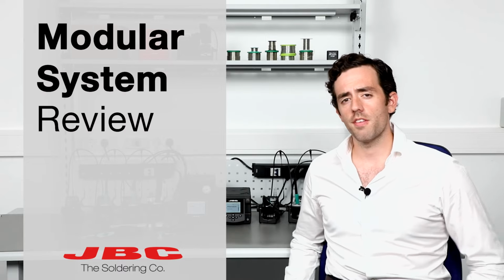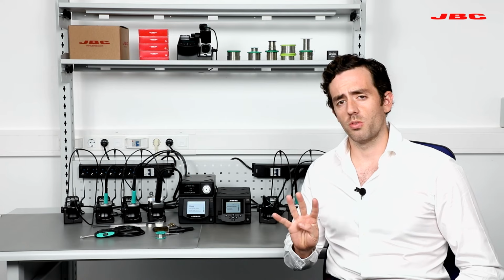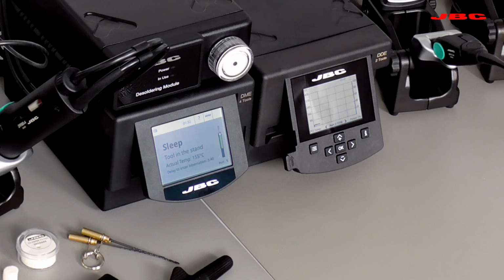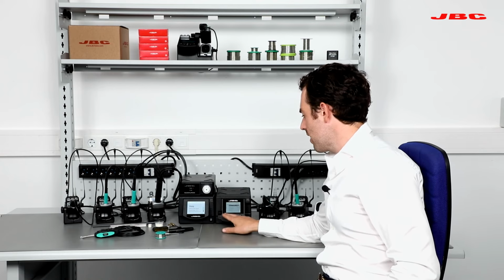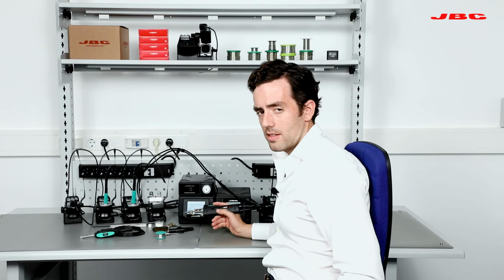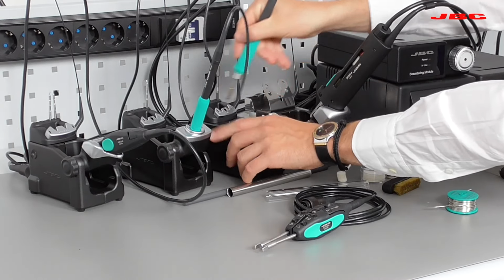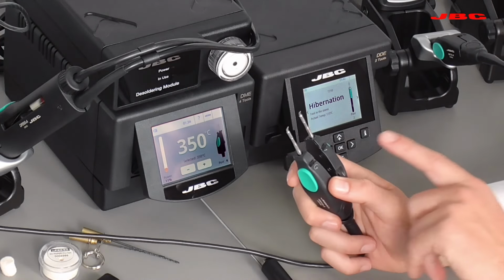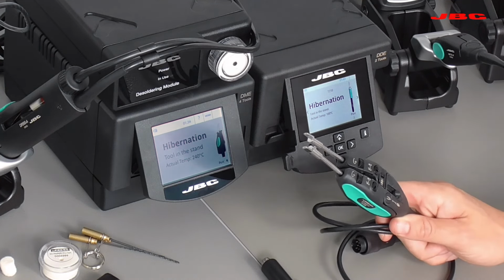JBC I Ask an Expert: Modular System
We invite you to try them for 30-days!